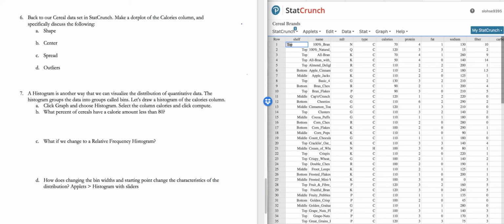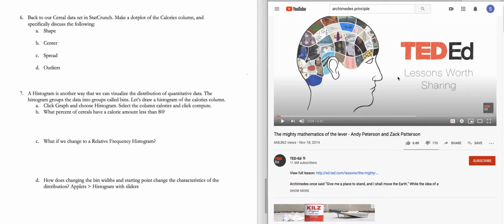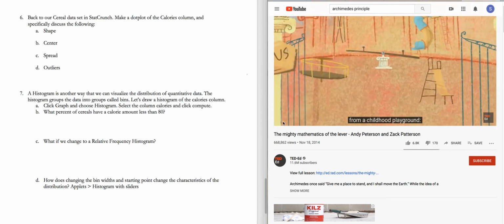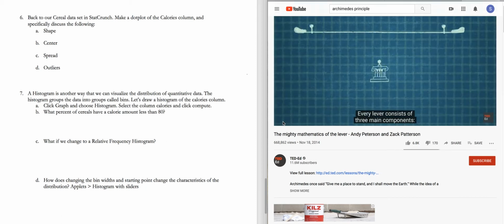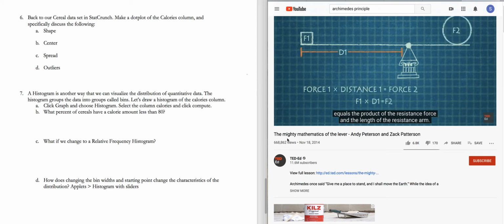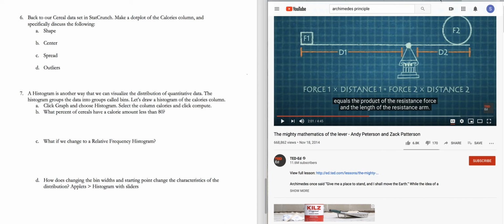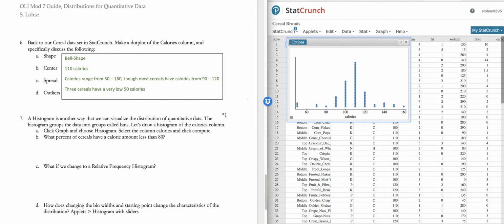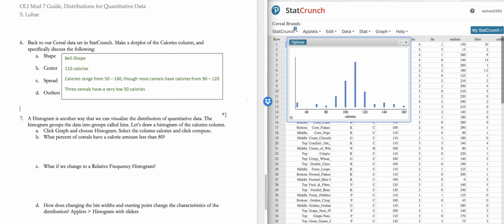OLI Mod 7 Guide Video 4 of 5